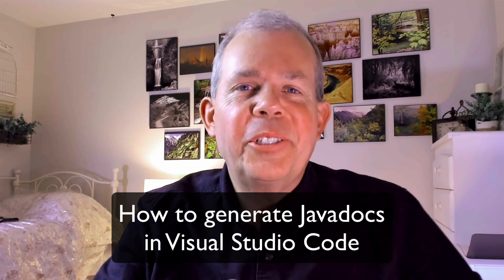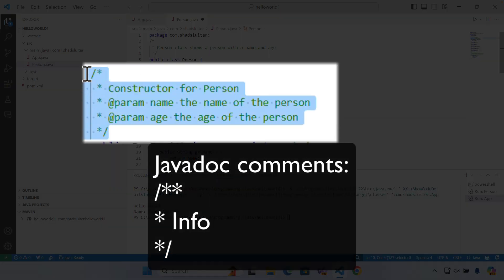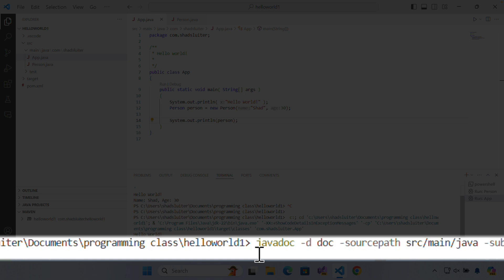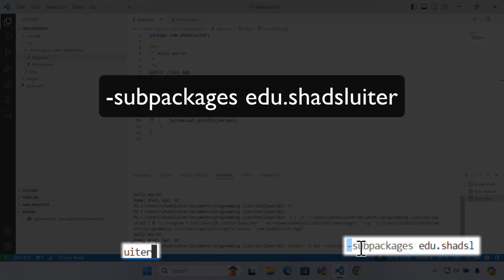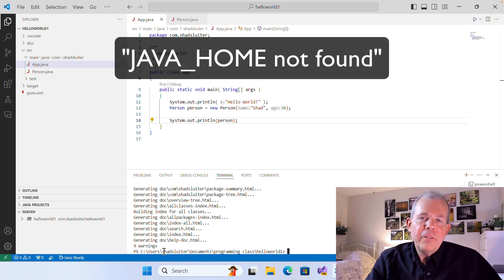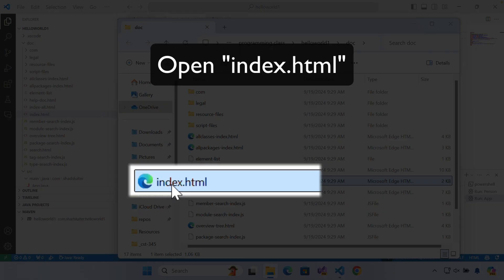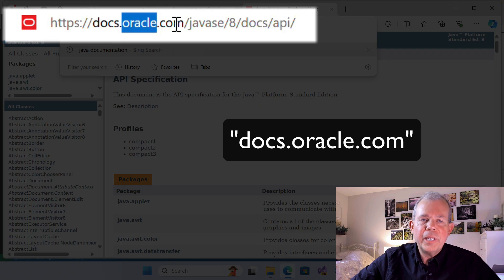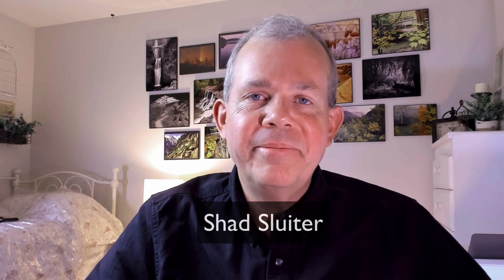How to generate java docs in VS Code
What is the process for creating JavaDocs from within Visual Studio Code?  Let's go through the steps, the command line statement and view the results.